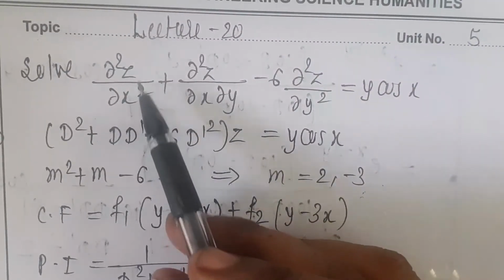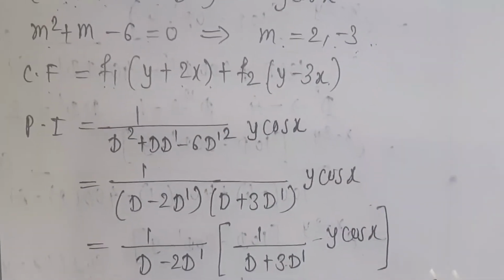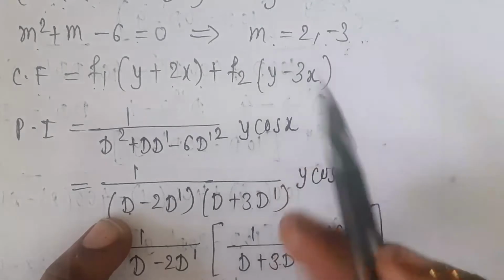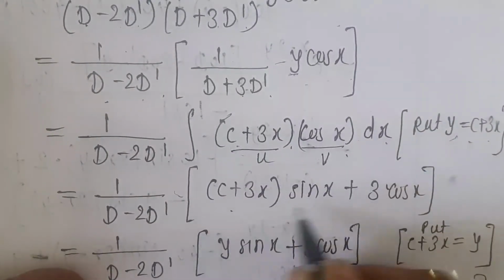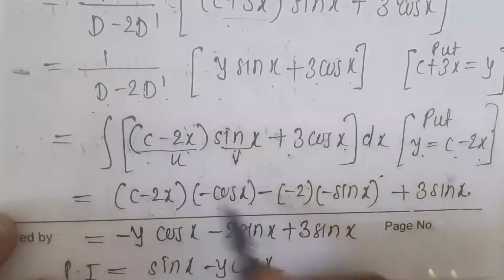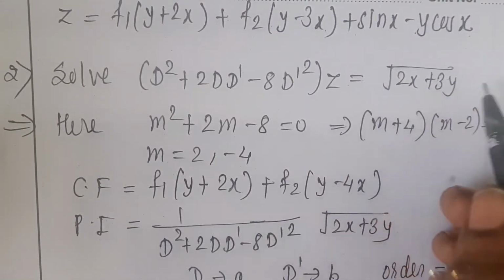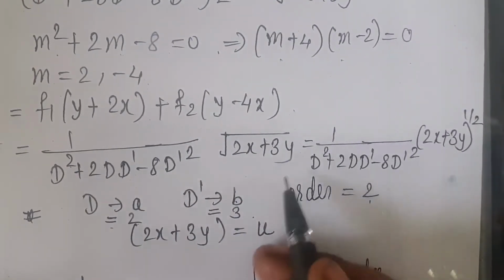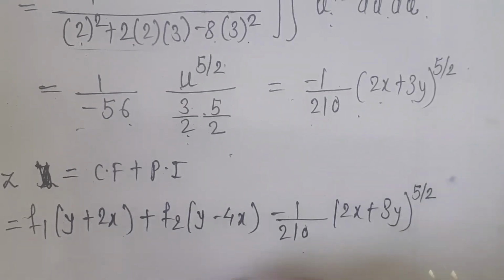Lecture 20 Examples of LPDE